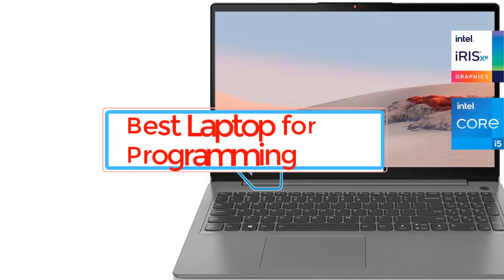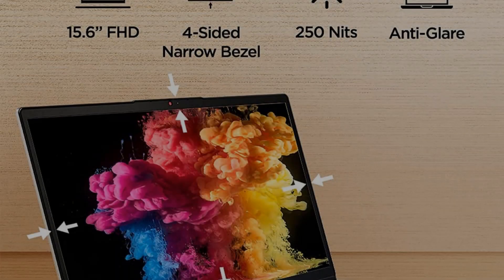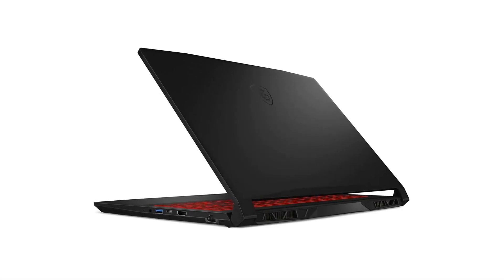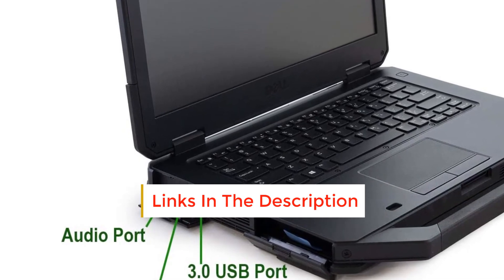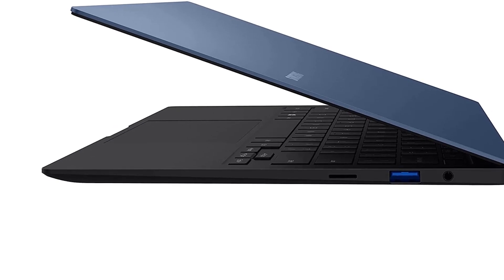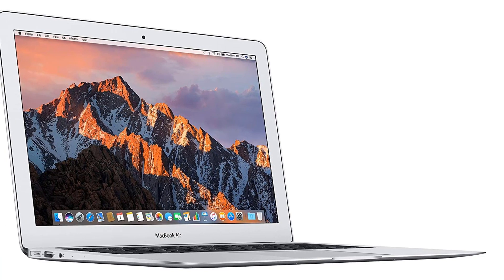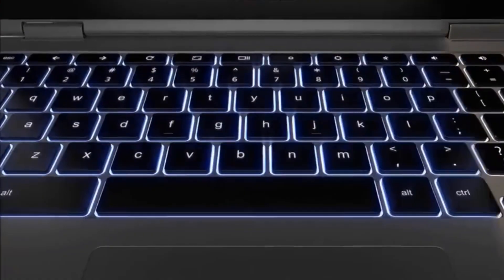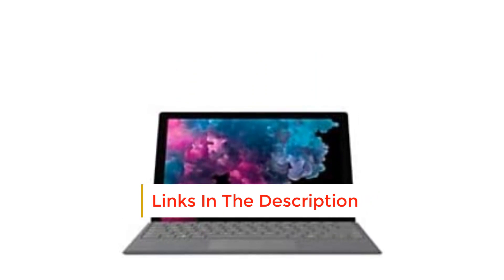✅Best Laptop for Coding and Programming 2024 | laptops for programming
0

Let’s say, a programmer with the best laptop is similar to a knight wielding the excalibur. Using code to develop computer programs, getting more insights into the customer’s needs, solving technical problems- computer programmers can do them all, but of course, with a good laptop!

Having an appropriate laptop is of paramount importance if you are into programming. So what are the Best Laptops for Programming Students, coders, programmers, and engineers? They are all here, check our article and you will know the answer.

      owners.
tech-zones